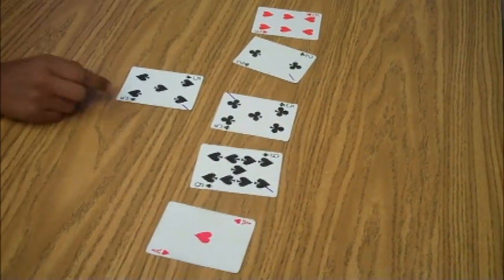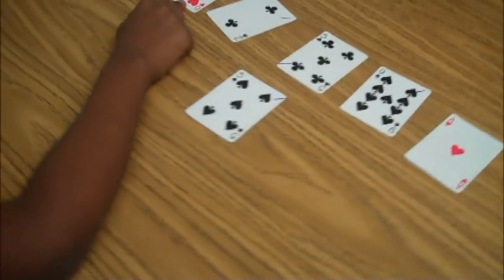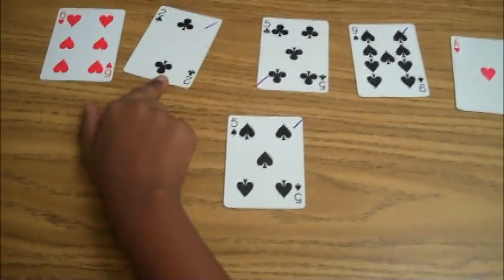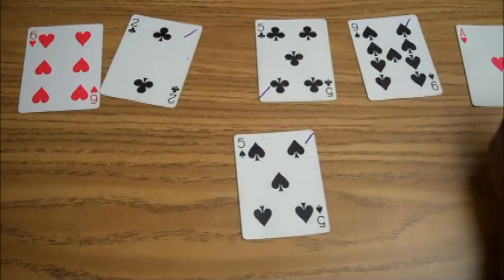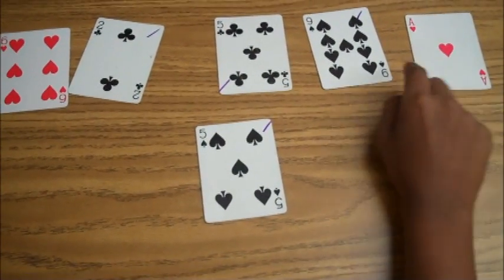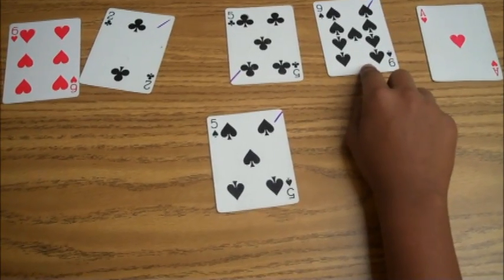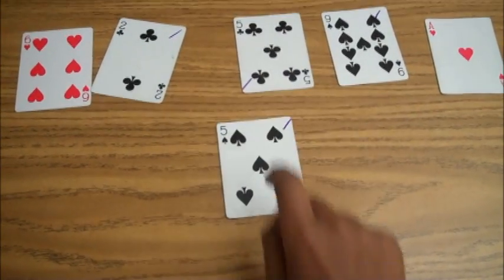Crypto 6th Grade Math Game